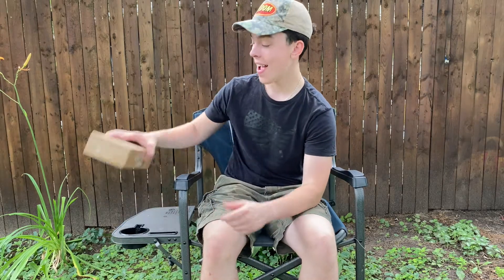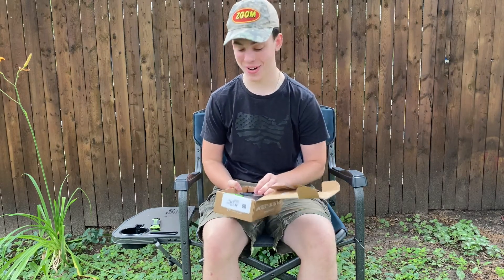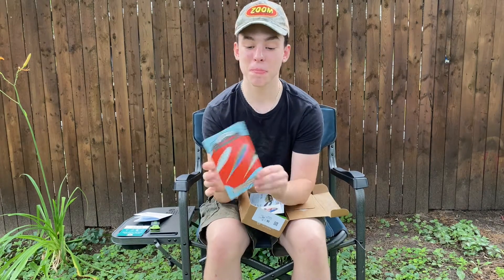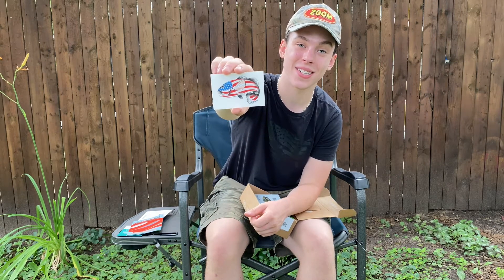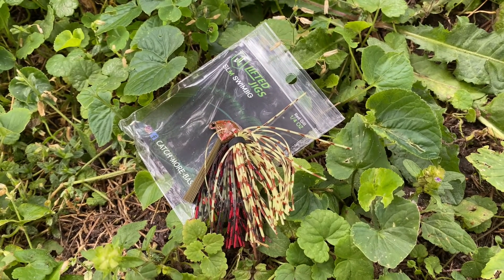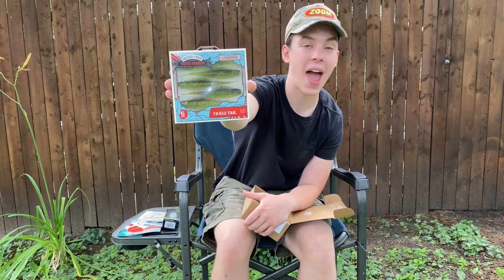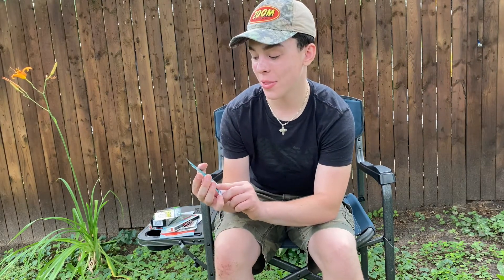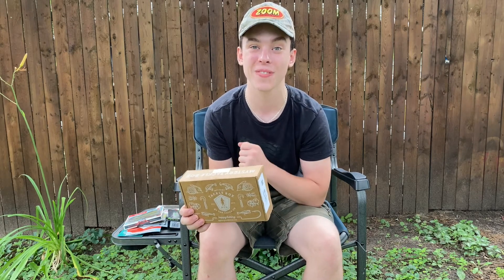MYSTERY TACKLE BOX JULY BOX! *UNBOXING*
In this video I will unbox the Mystery Tackle Box for the month of July! As well as prices on each bait inside!